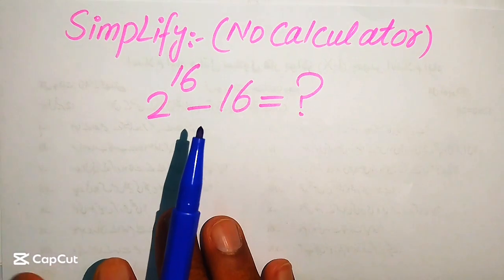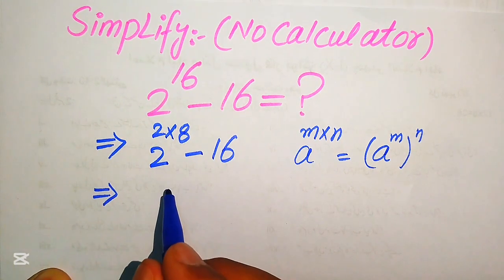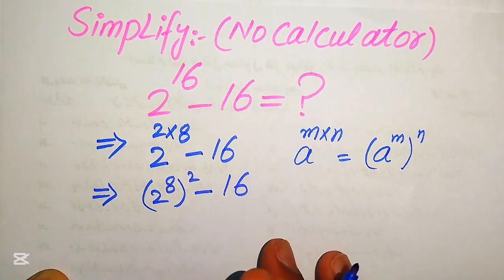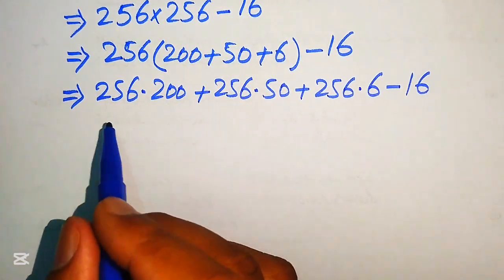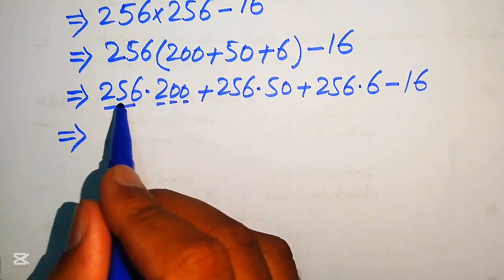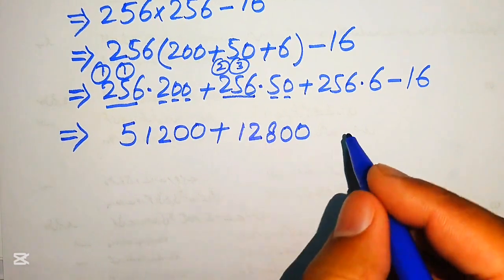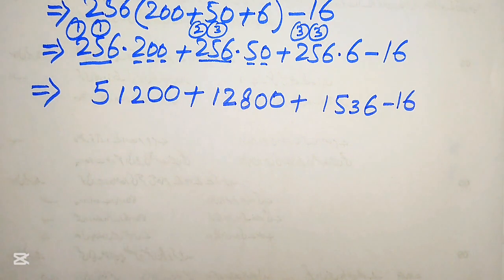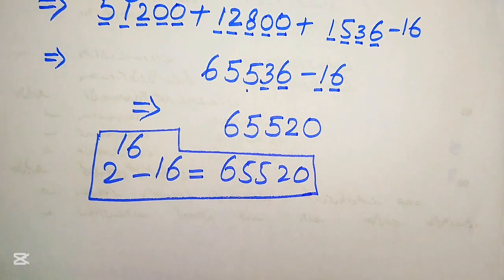Solving a 'Harvard' University entrance exam ?